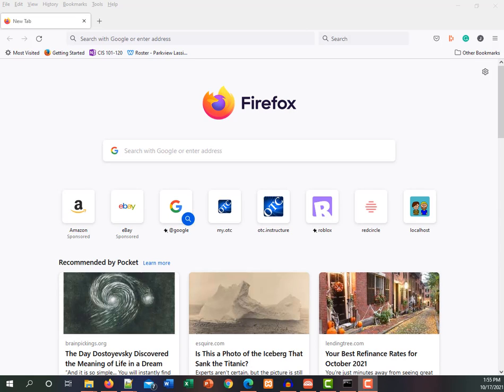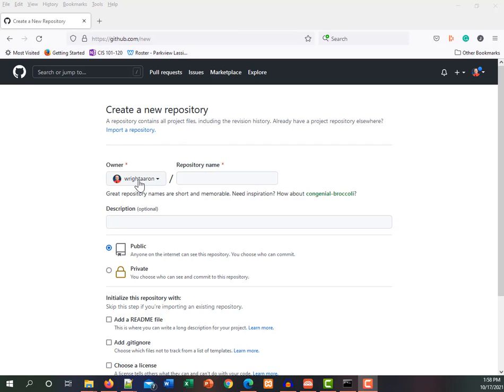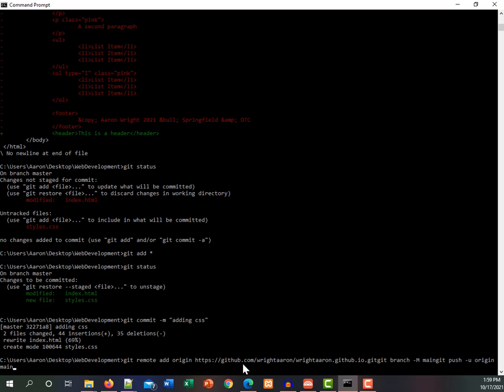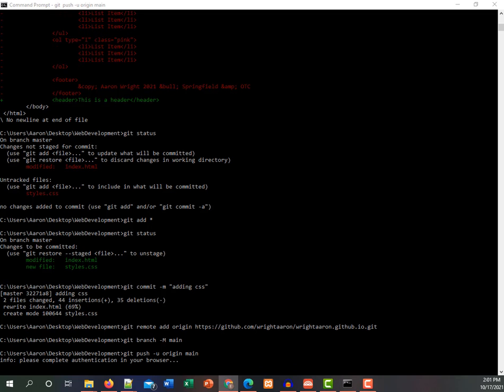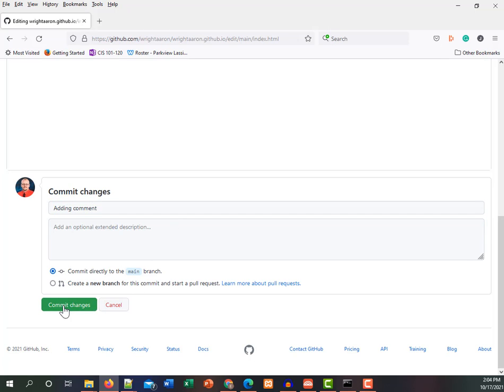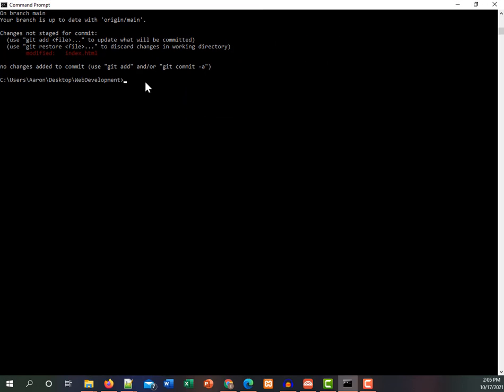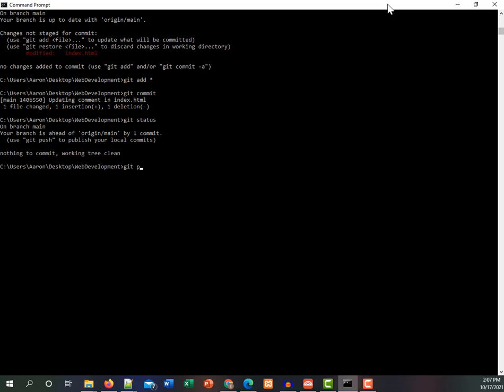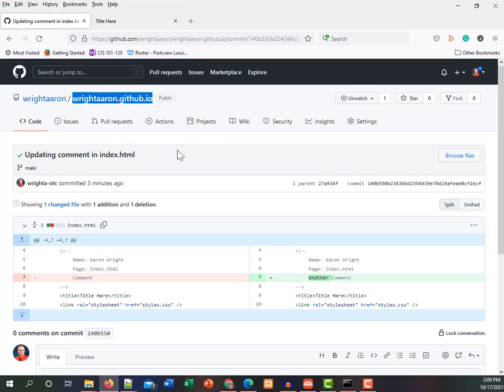Git started with GitHub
Sign up for GitHub, create a github.io repository, and connect our github repo to our local git repo.